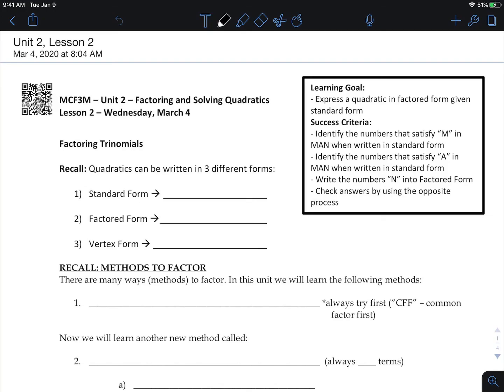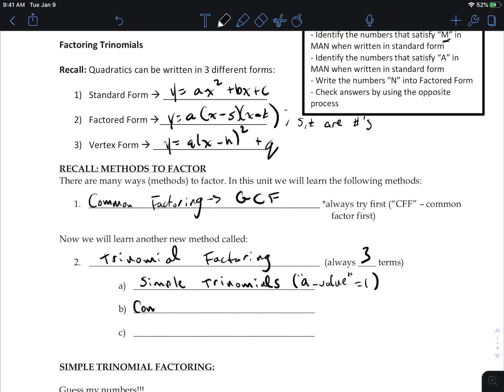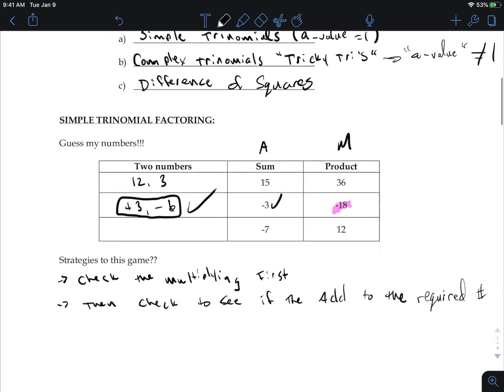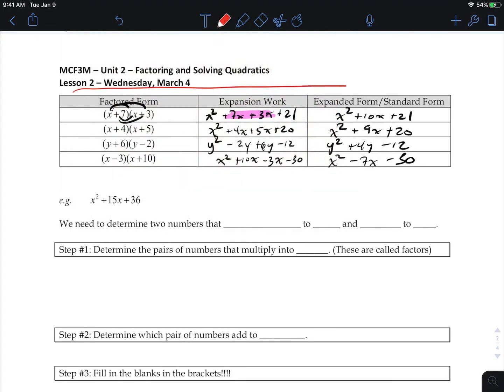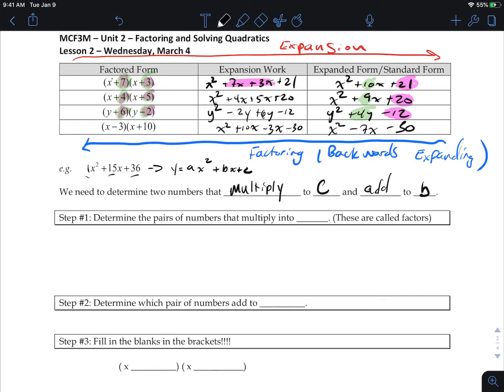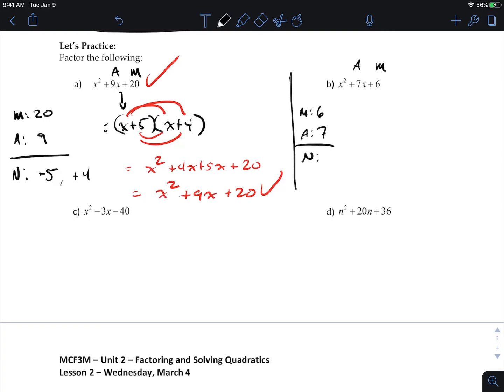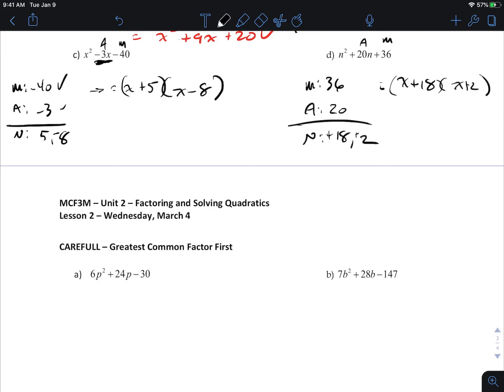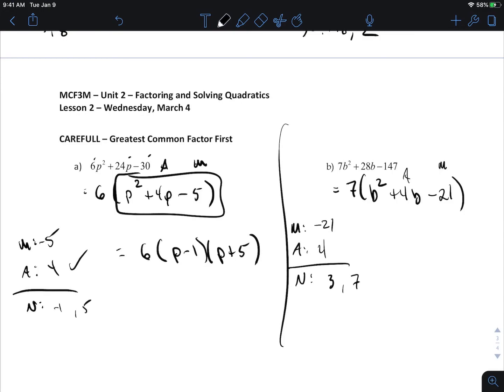Unit 2, Lesson 2 - Simple Trinomial Factoring